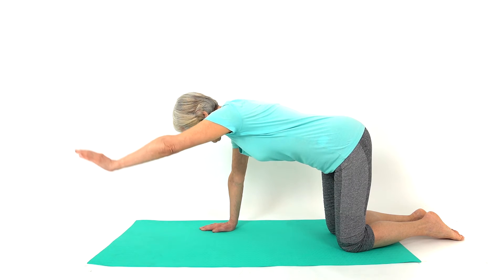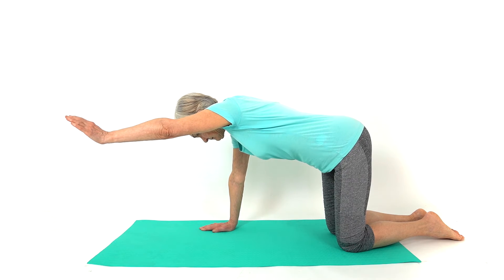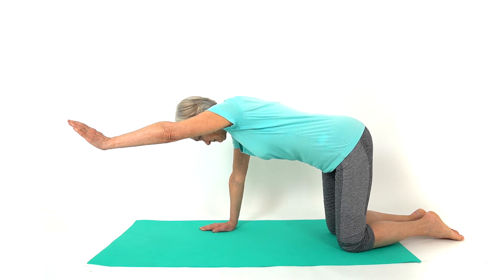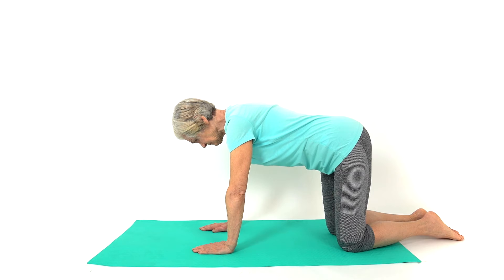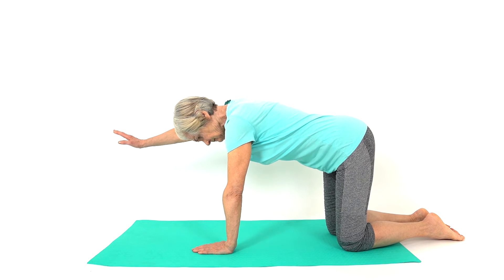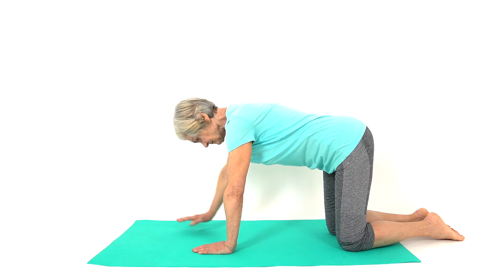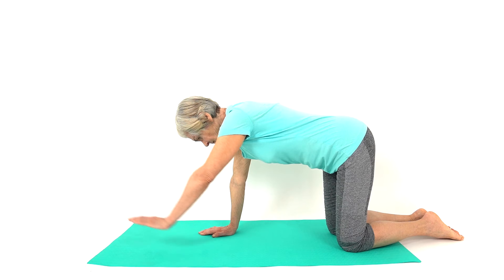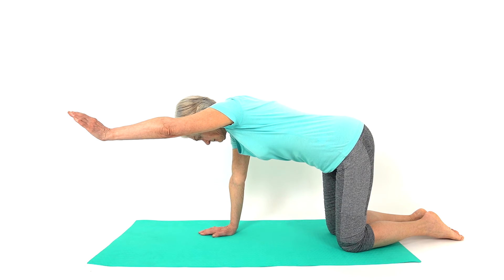Bird Dog for Seniors: One Arm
Position yourself on all fours, and keep good posture. Draw your tummy inwards (towards the ceiling). Lift one arm up to the horizontal level. Return your arm back down and repeat on the opposite side. This is a great core stability and core control exercise to work the abdominal muscles.